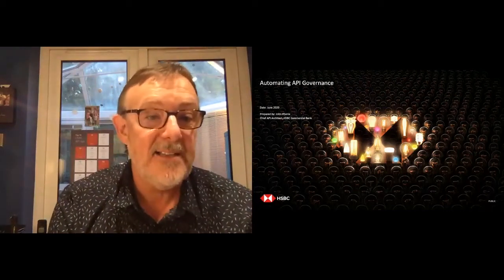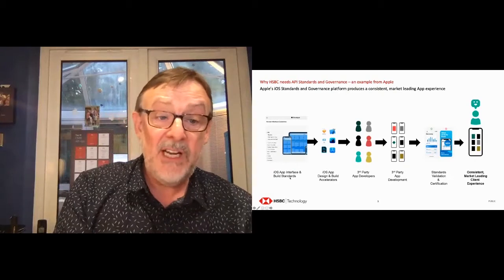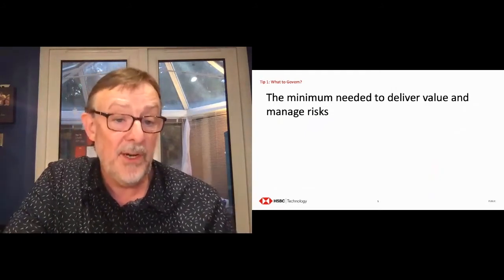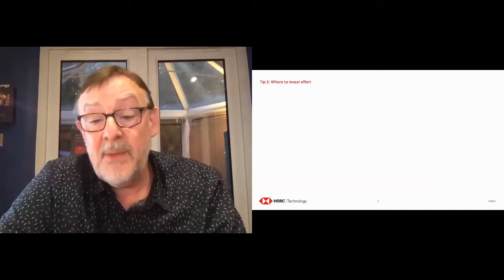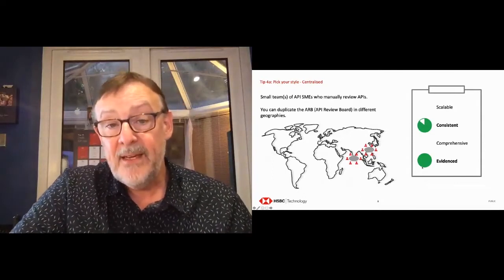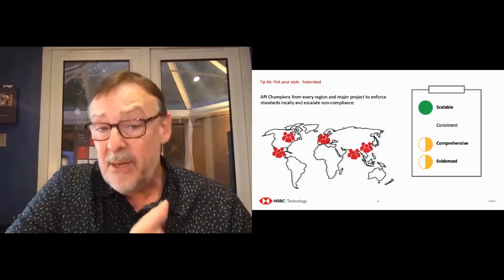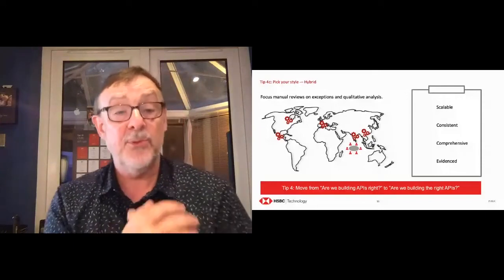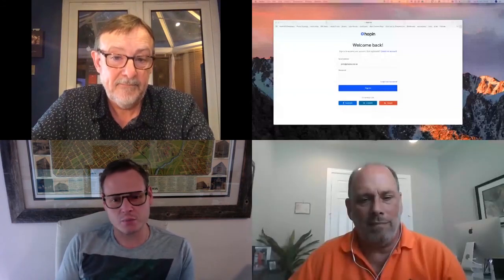Apidays LIVE Interface 2020 - Automating API Governance By John Phenix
Automating API Governance
John Phenix, Chief API Architect at HSBC